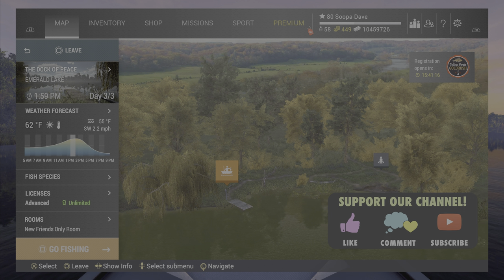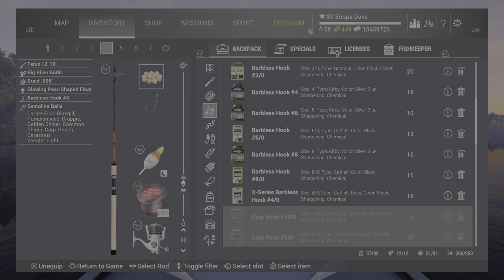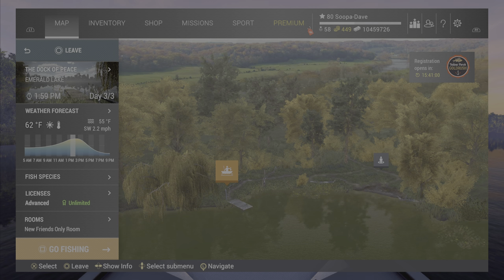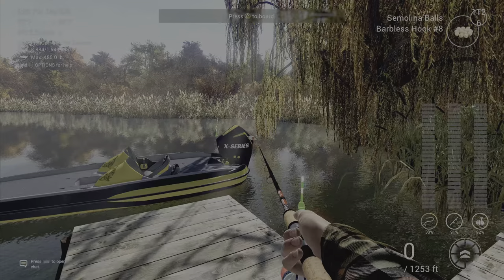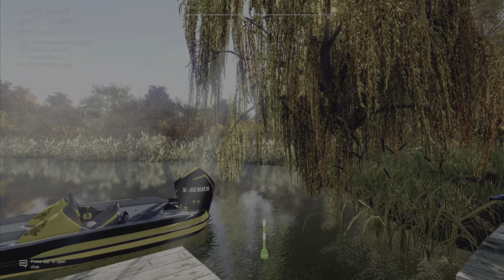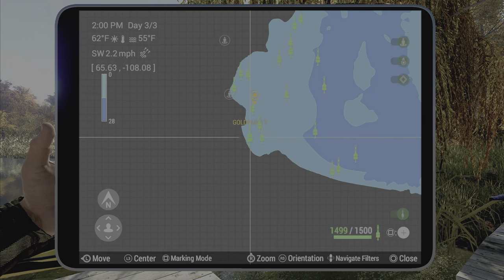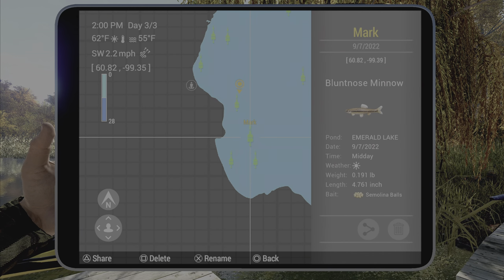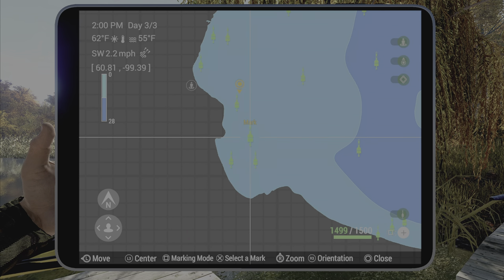Fishing Planet Golden Shiner Emerald Lake New York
Special Thanks To RocknStock for the channel music!